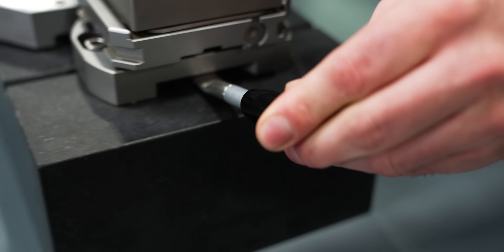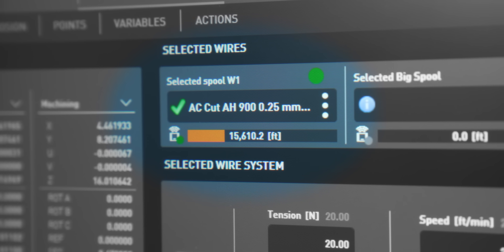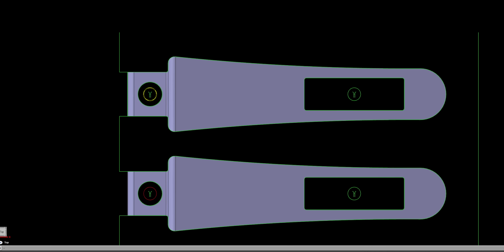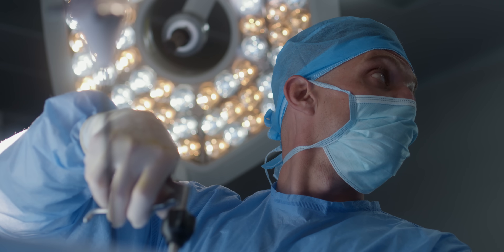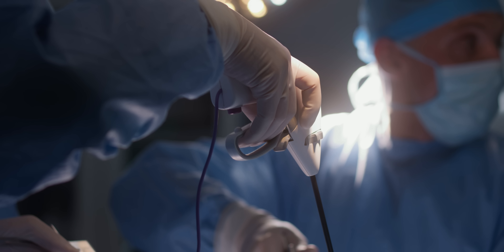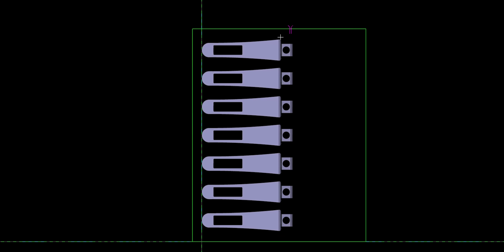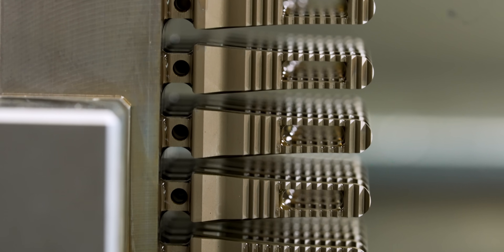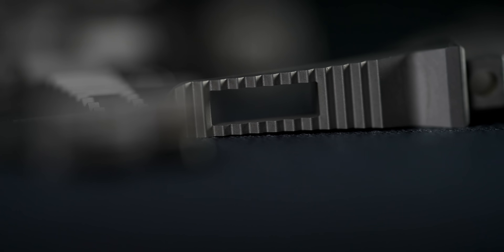The Complicated World of Machining Surgical Tools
Using the Wire EDM to machine LIFE SAVING surgical instruments.

00:00 Setting Up the Wire EDM
01:25 Op 1 Start
02:00 Pulling the Slots Out
02:17 Op 1 Trim Cuts Start
02:57 What Are Laparoscopy Grippers
04:29 Op 2 Setup and Start
06:08 Cutting Off the Parts
06:31 Cleaning the Parts Off